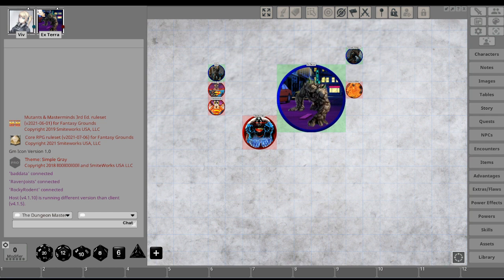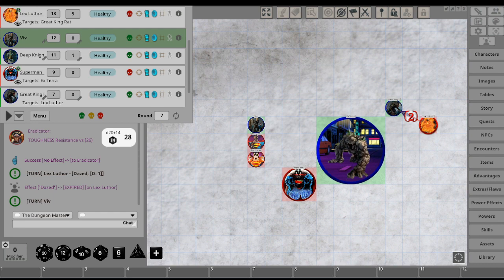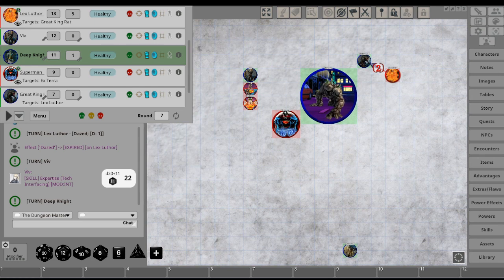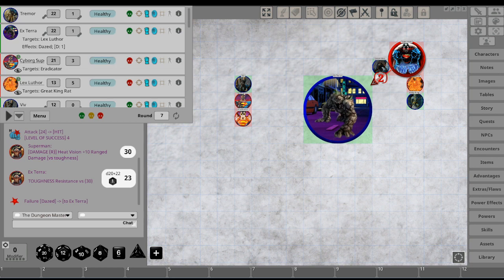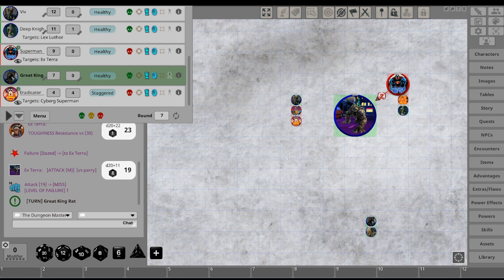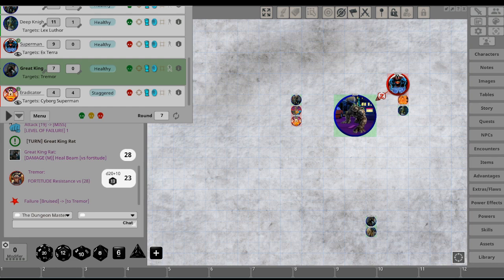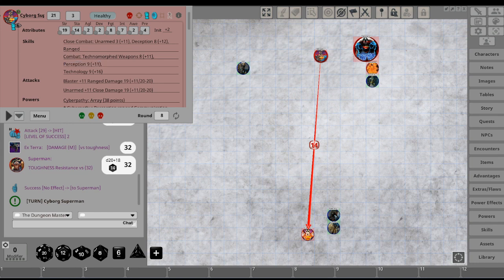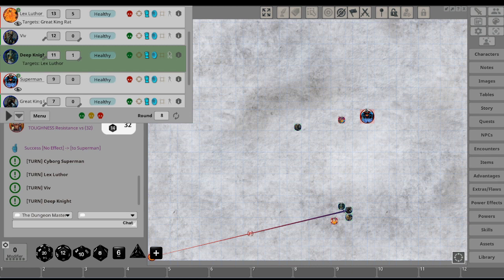DOOMSDAY AFTERMATH - Session 53 "The World's Most Powerful Associate Degree"